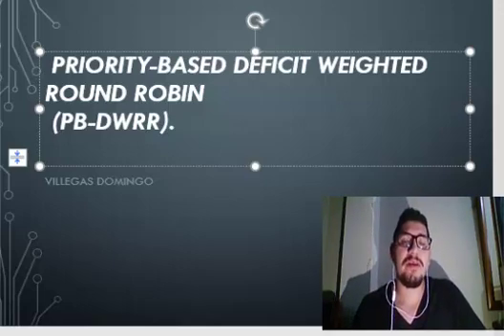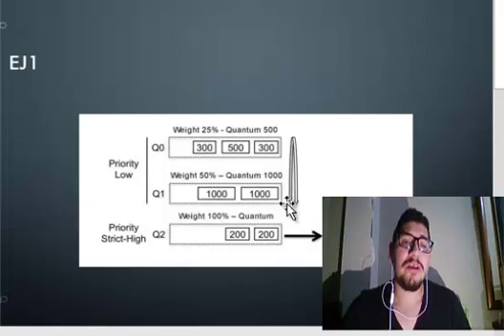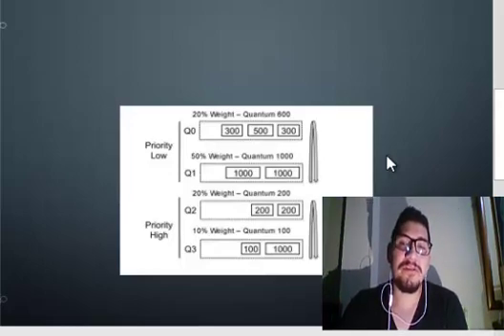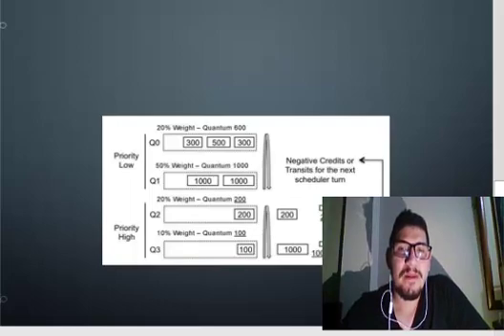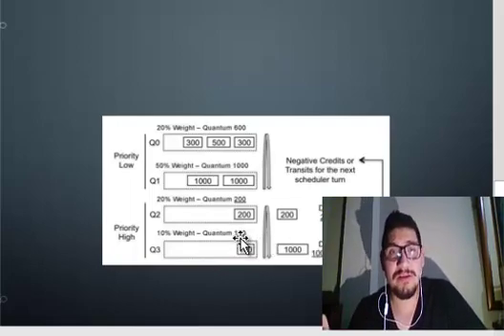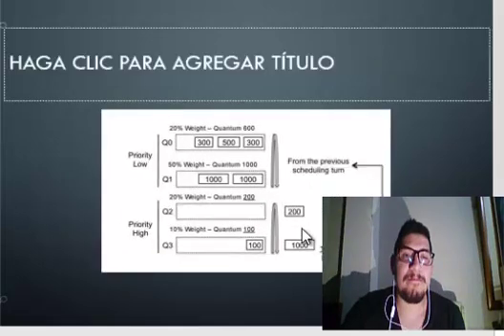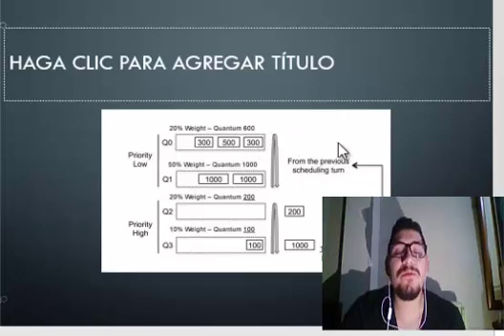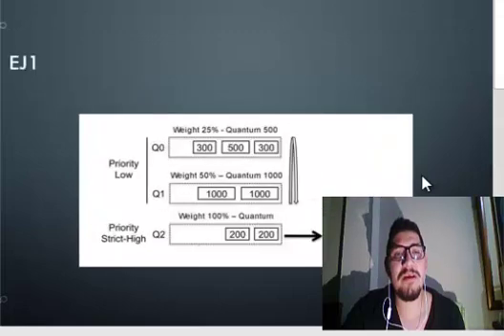QOSYU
Saluditos a  todos *-*  n.n